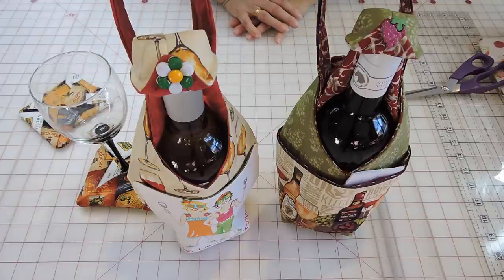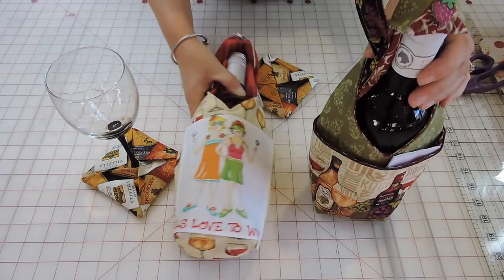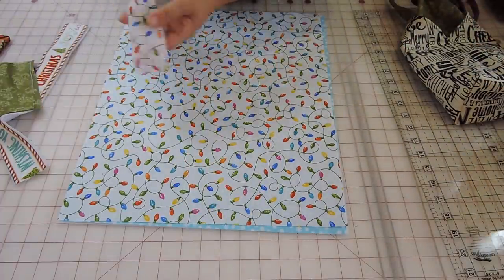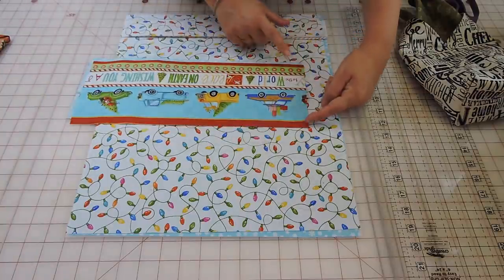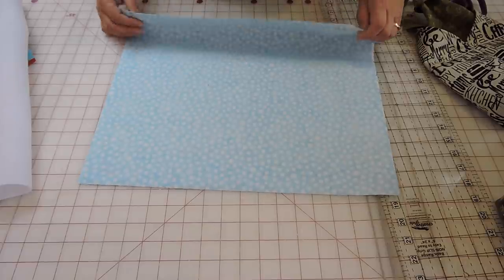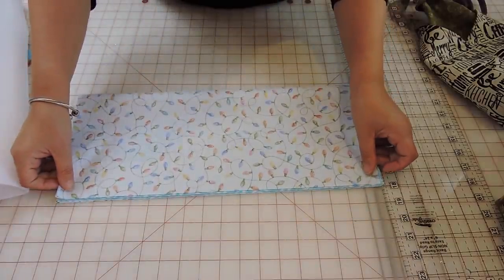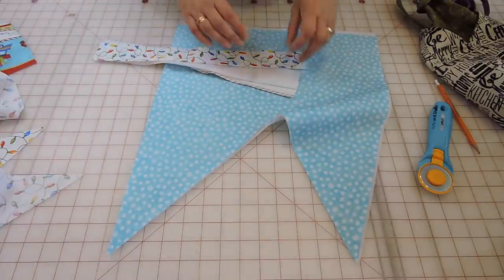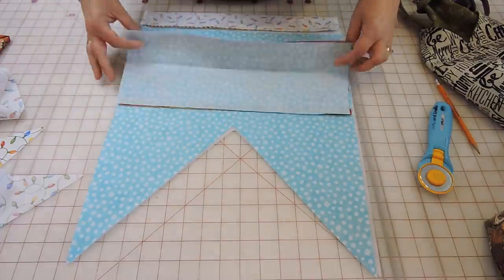Wine Bottle Bag Tutorial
In this Saturday's video we teach you how to create your very own wine bottle bag to give as a gift or to use during the holiday season.

We hope you enjoy watching this video and we will see you next Saturday with a new tutorial.